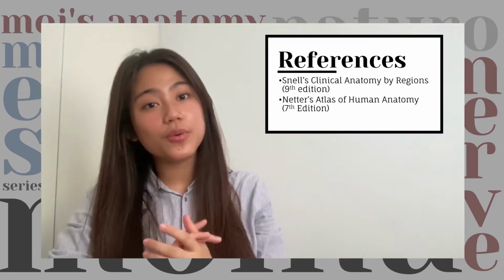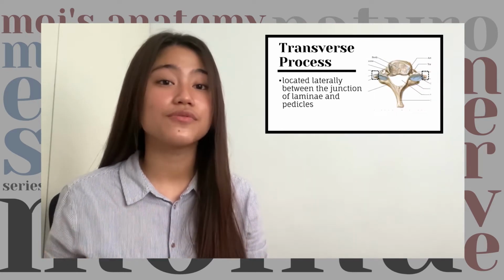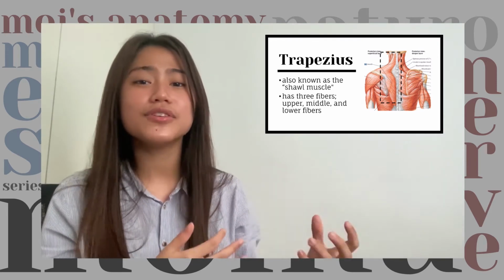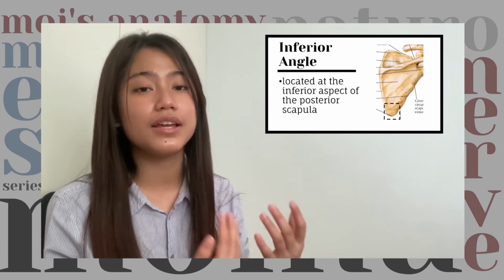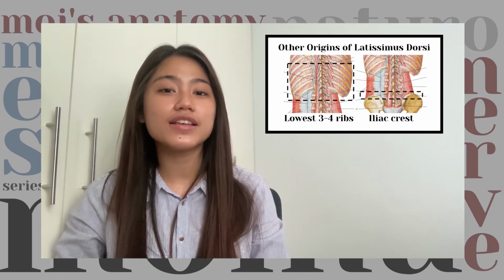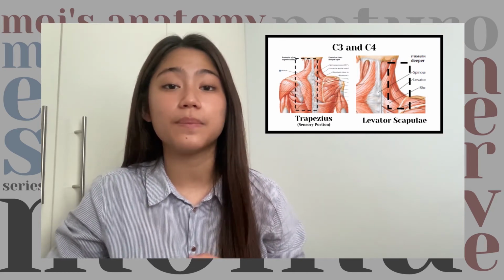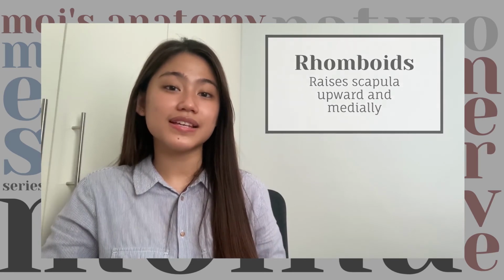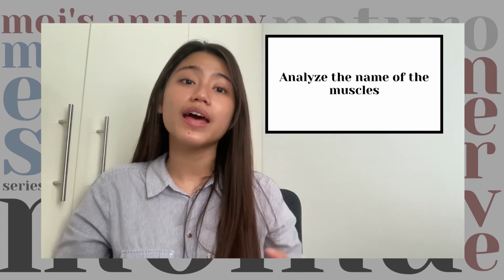Episode 03 - Muscles Connecting the Upper Limb to the Vertebral Column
What’s up kaPTids! I know our last episode left you wanting more. Worry not, for we are here to finally give you episode 3 of Moi’s Anatomy. Here, we will be talking about muscles connecting the upper limb to the vertebral column.

We hope you enjoy the episode!

Video edit by Resh Santos and Peter Macaraeg
Caption by Allie Casco